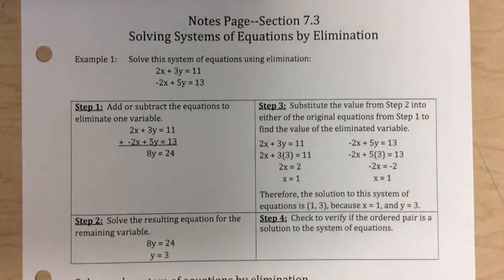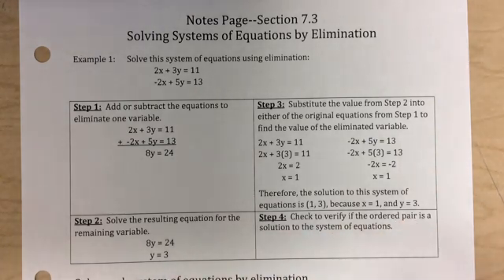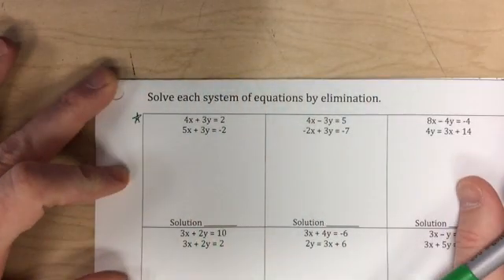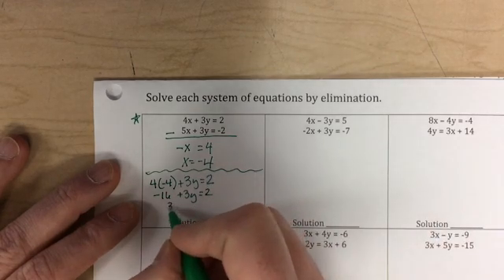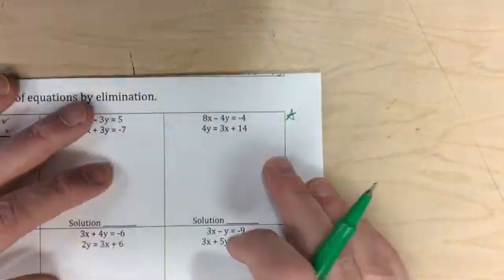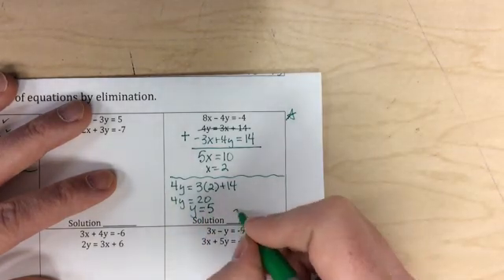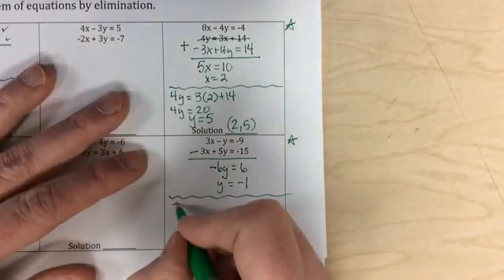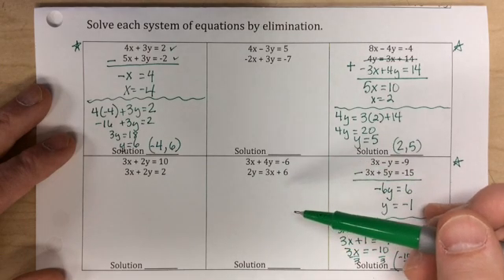ALG-Solve SoEs by Elimination